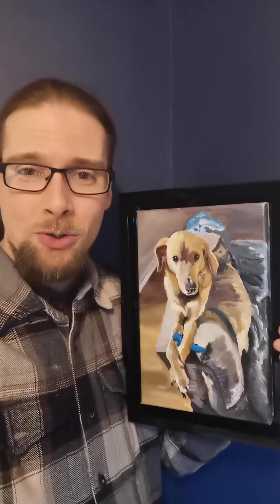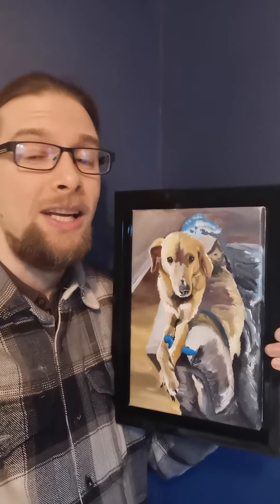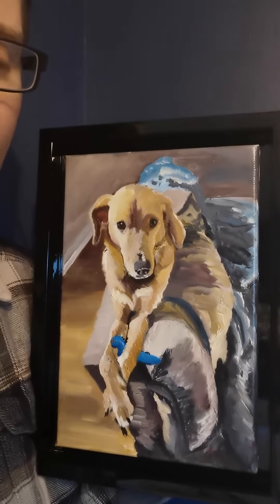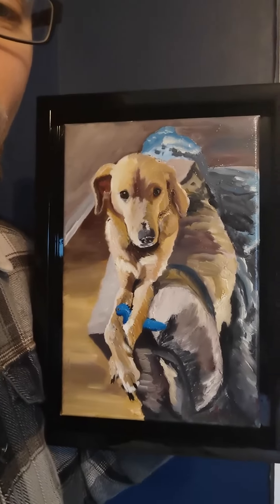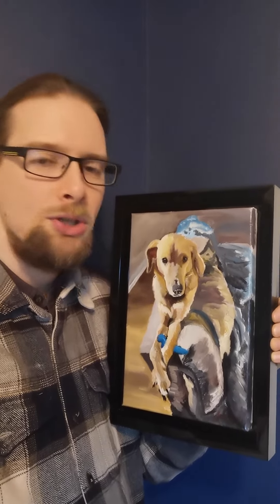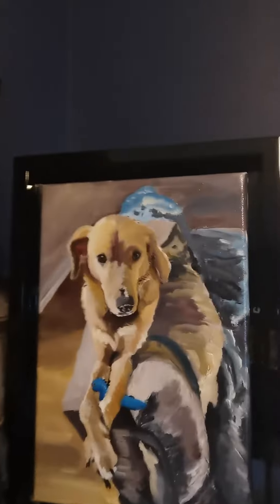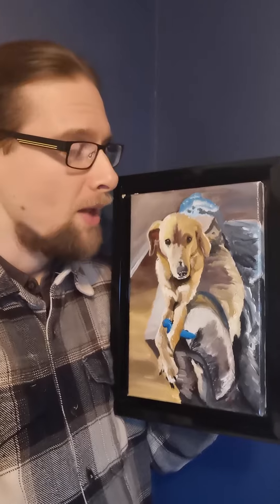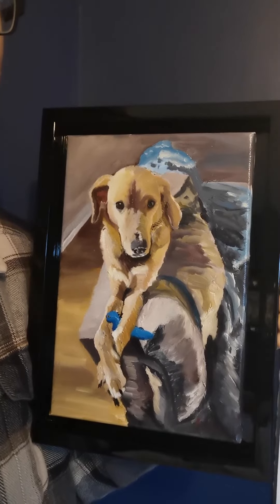Puppy adorable Laying On The Sofa 🐶🐶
Adorable dog laying in the sun, just waiting to be painted

😻🎨🖌️ As a proud dog lover and artist, I've captured the beauty, personality, and charm of these furry creatures in my one-of-a-kind paintings. Whether your pup has piercing green eyes, a fluffy coat, or a playful paw, each painting is tailored to capture their unique spirit and essence.

🎨🐾 So if you're a fellow dog lover, or just appreciate fine art, come take a look at my gallery and let these paintings whisk you off to puppy nirvana!